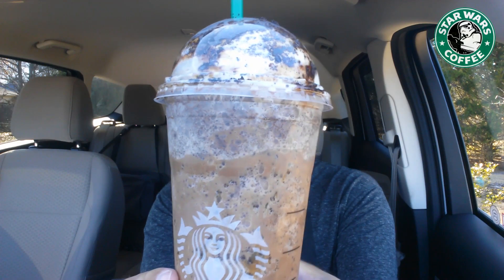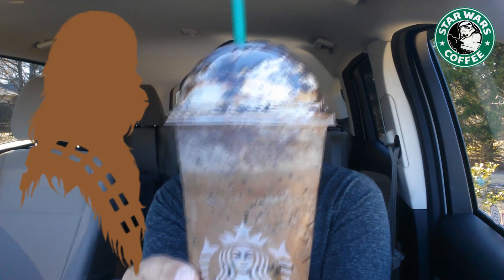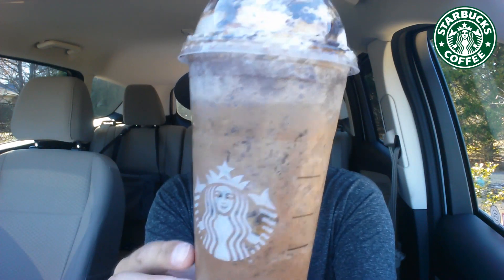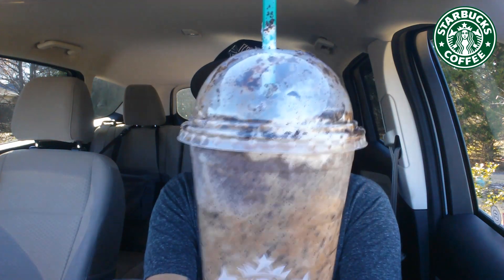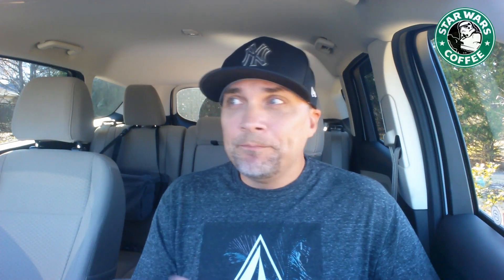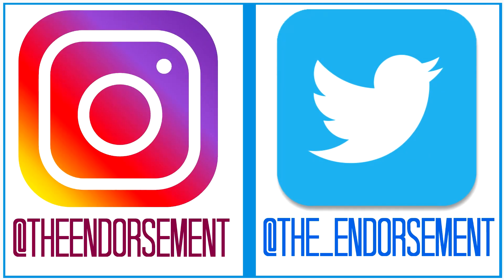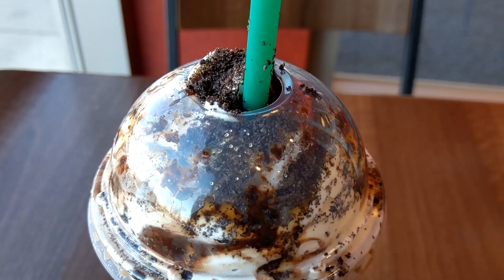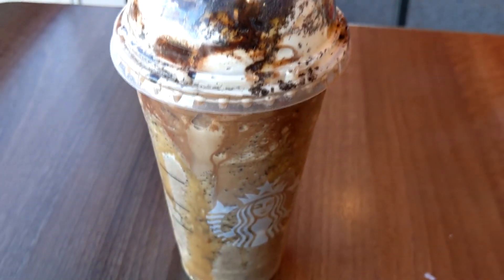Starbucks® Chewbacca Frappuccino Review! 🐾🍫 | Rise of Skywalker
Today I review the NEW Chewbacca Frappuccino from Starbucks®! With the release of the NEW Star Wars Movie - Rise Of Skywalker, Starbucks has conjured up this Secret menu Frappuccino paying homage to the one and only Chewbacca!

This frappuccino is easy for baristas to make.  Here is the easiest way to order this Secret Menu option.

Ingredients
Mocha Cookie Crumble Frappuccino
Caramel Drizzle
Whipped Cream
Extra Cookie Crumbles

Instructions
Start by asking for a Mocha Cookie Crumble Frappuccino.
Ask to add caramel drizzle in the cup (to resemble Chewbacca's belt he wears).
Add extra cookie crumbles to the top.

This FRAP sounds AMAZING!  But do I ENDORSE it?  Please watch and find out.